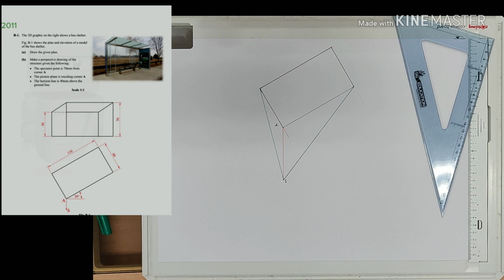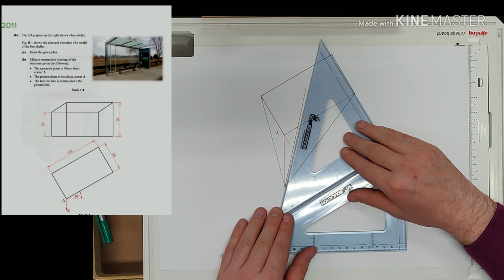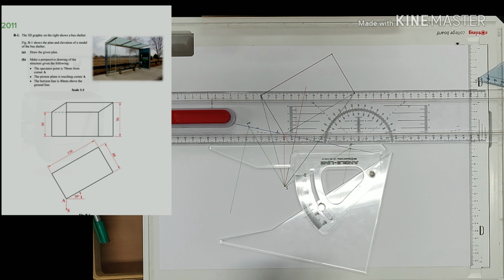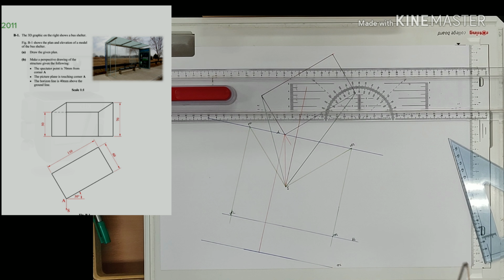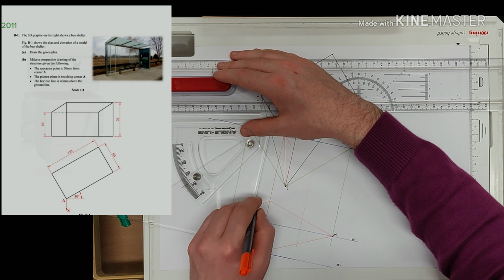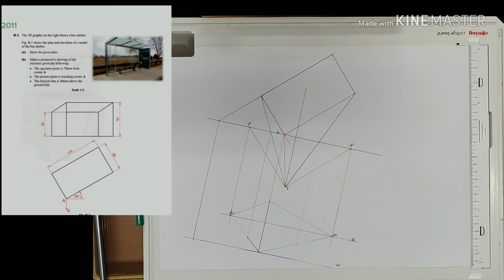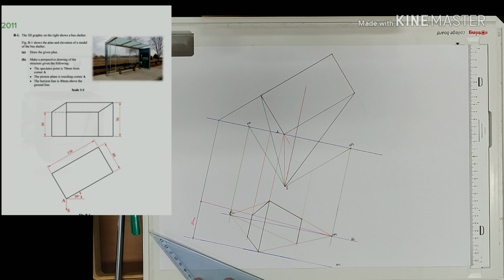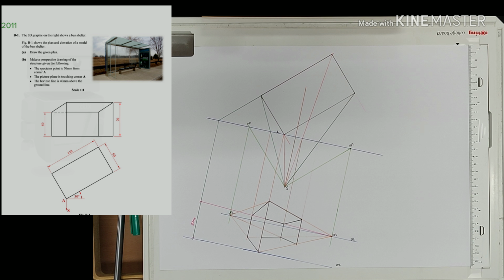2011 ordinary level perspective Drawing question